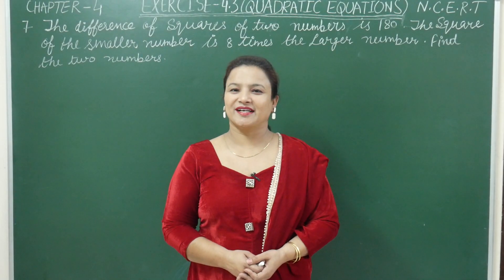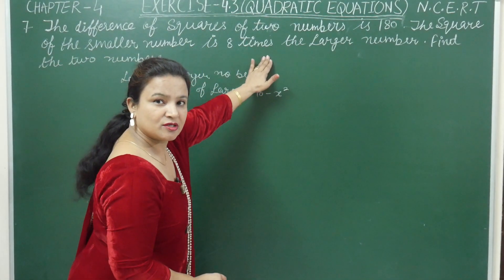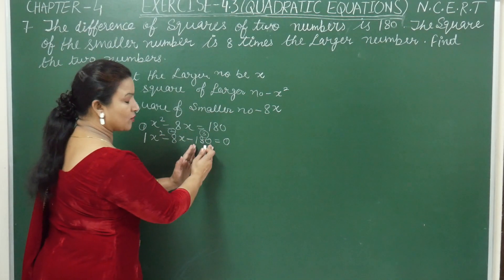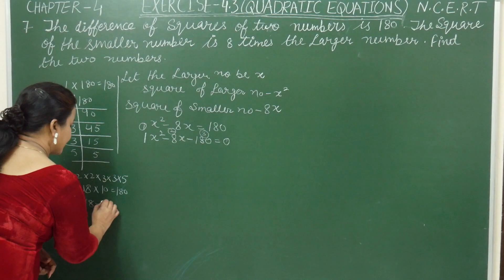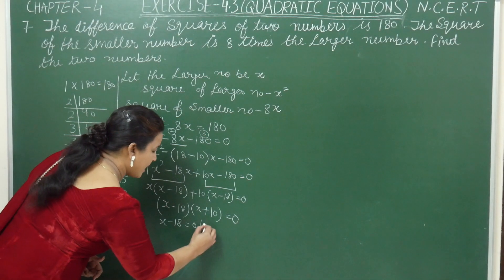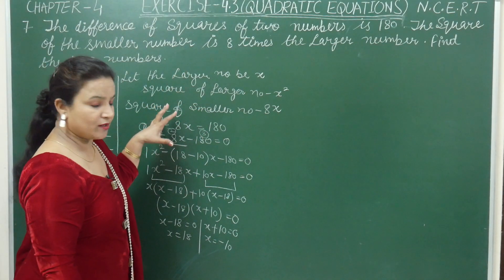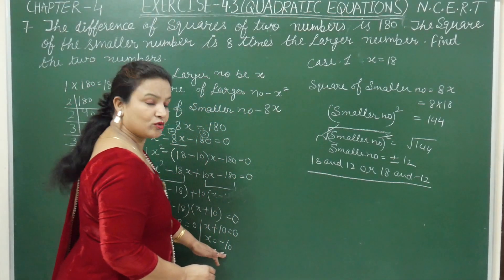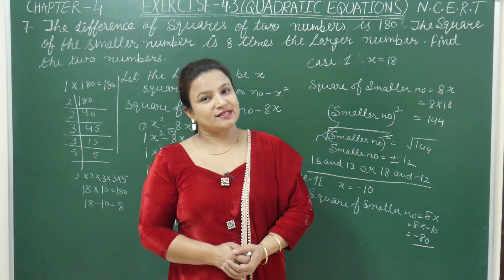Ex.-4.3, Question no.-7,Chapter-4/Quadratic Equations/ class 10th/ I.K CLASSES